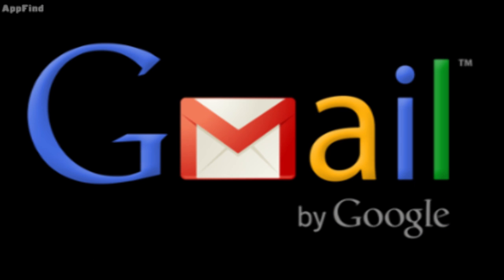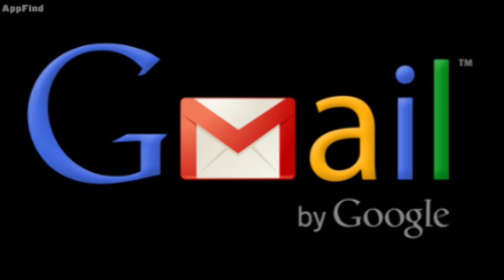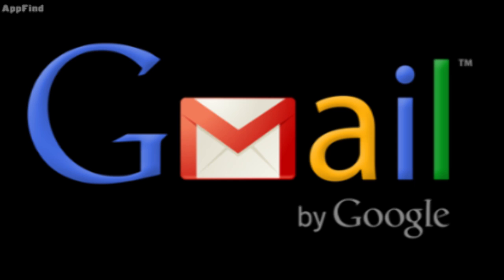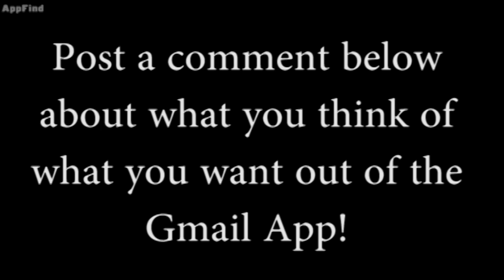Gmail App for iOS 5!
Gmail is currently in the middle of designing a native Gmail app for iOS 5 devices. Some key features include push notifications of emails, and Gmail full integration. Leave your opinion about this in the comment section below!

The Gmail Logo is Trademark of Google and Gmail, used for News and Reporting purposes. GameTechGuys and their video image were provided by GameTechGuys.